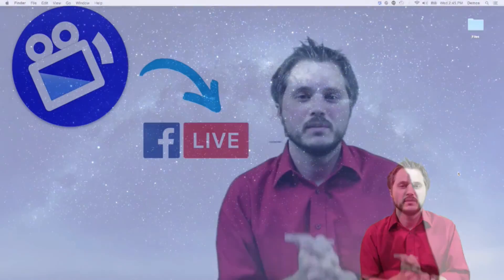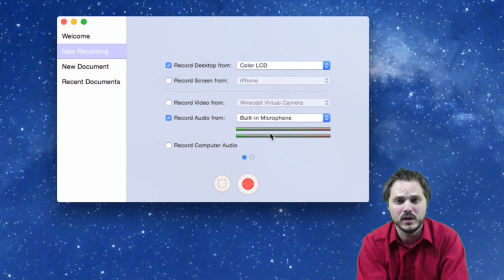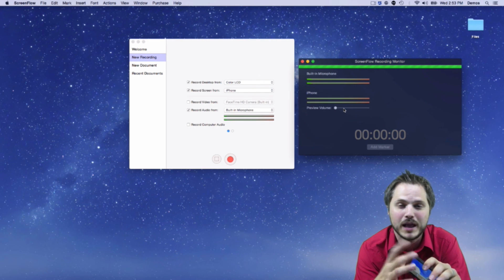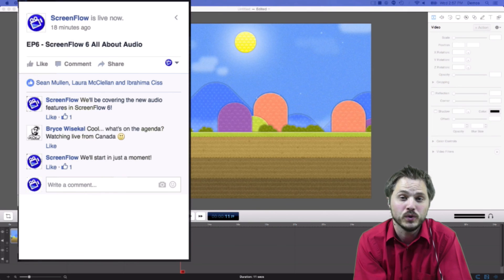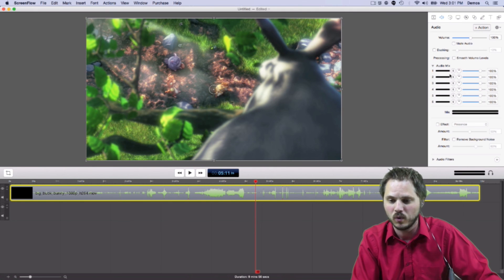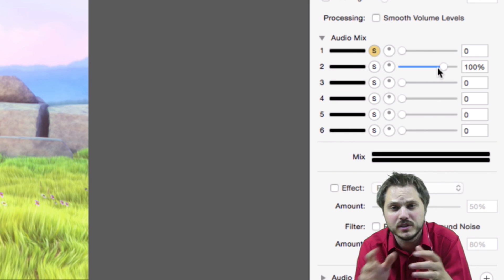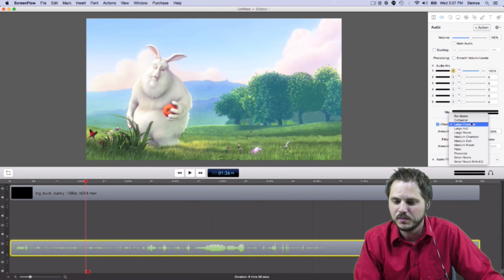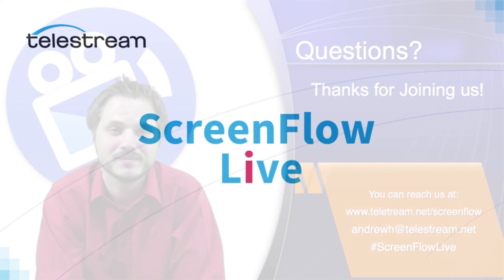ScreenFlowLive EP6 - ScreenFlow 6 All About Audio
Andrew covers all the new audio features available in ScreenFlow 6.